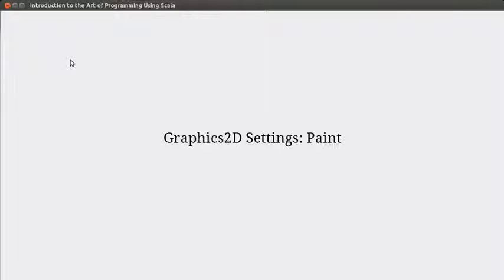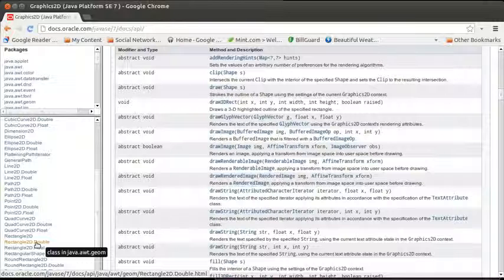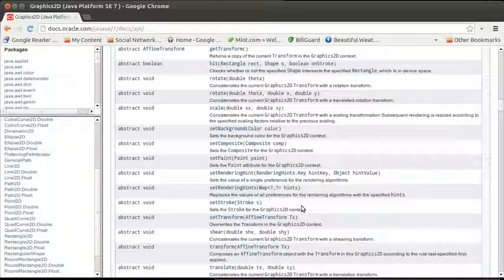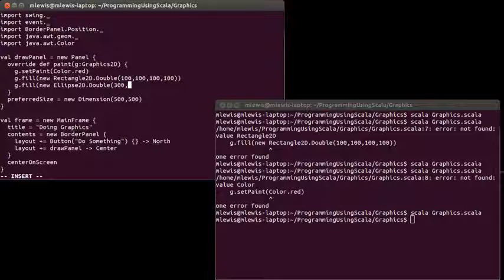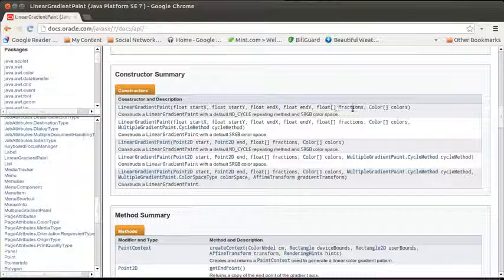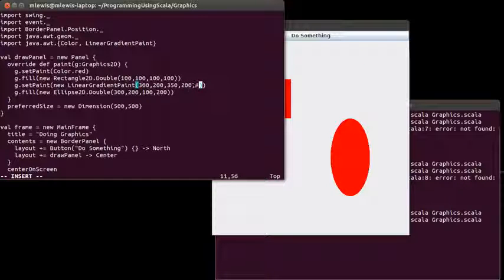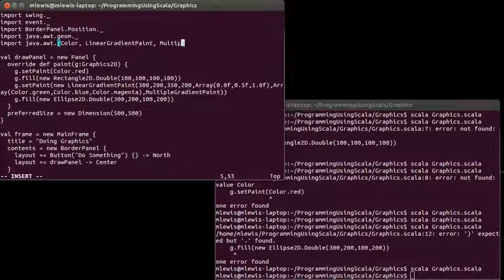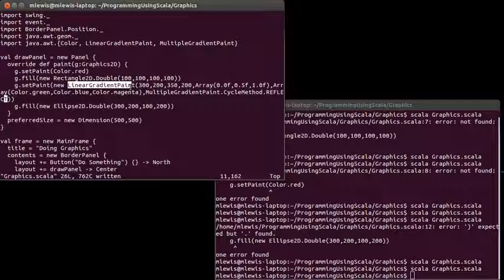Graphics2D Setting Paint using Scala